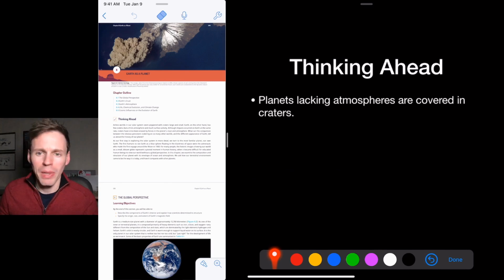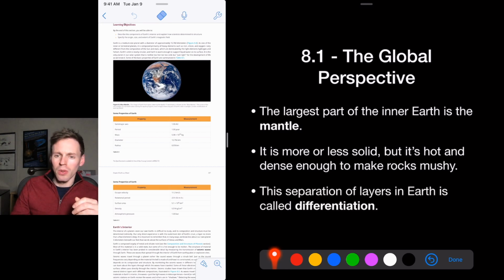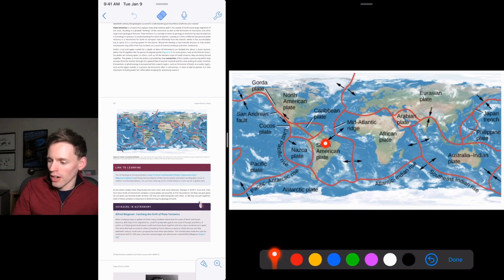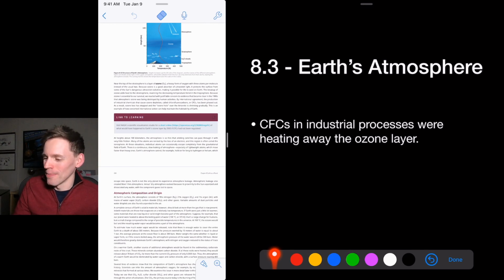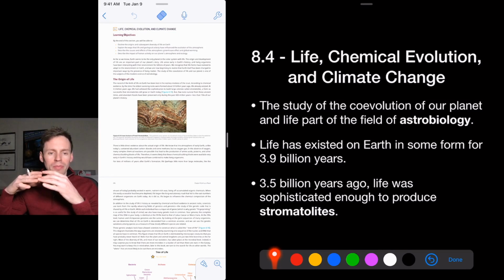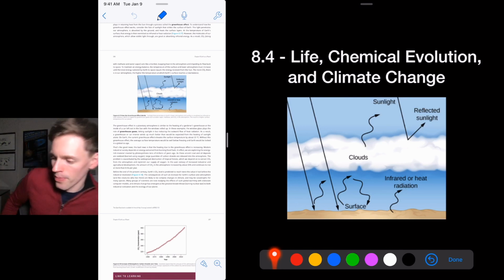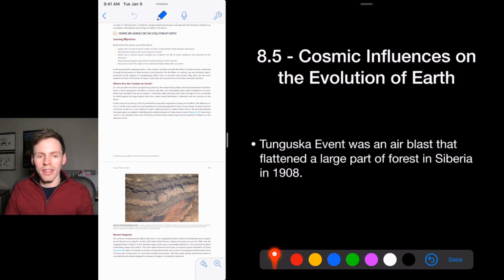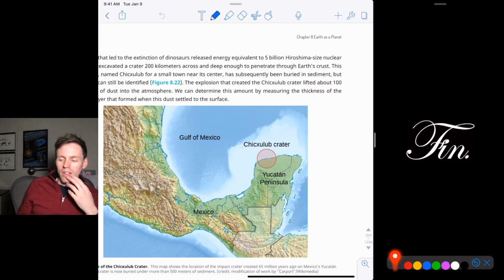OpenStax Astronomy - Chapter 8 - Dr. James Wetzel